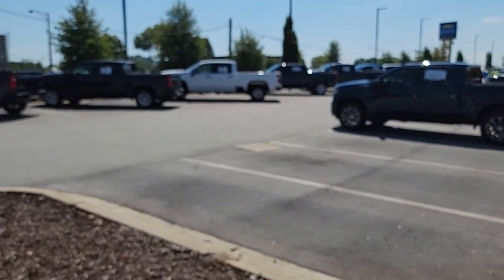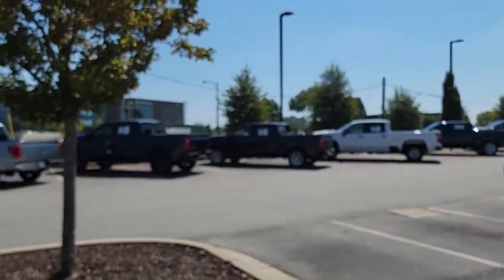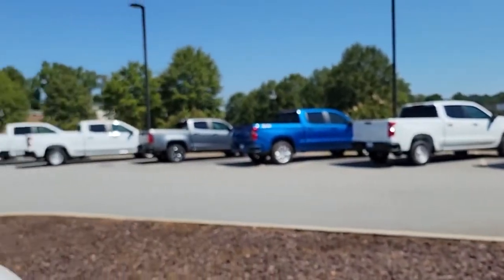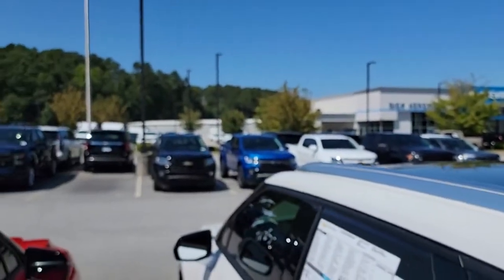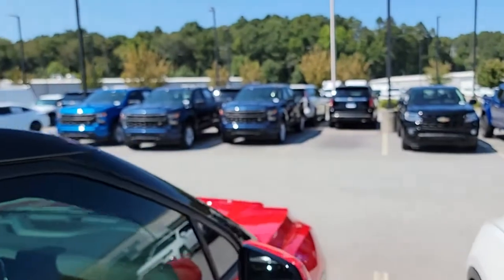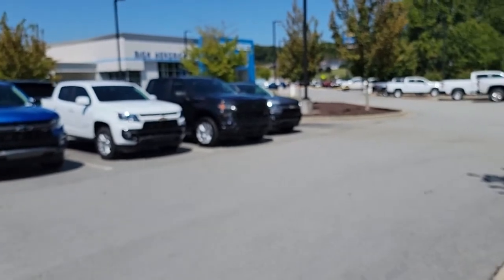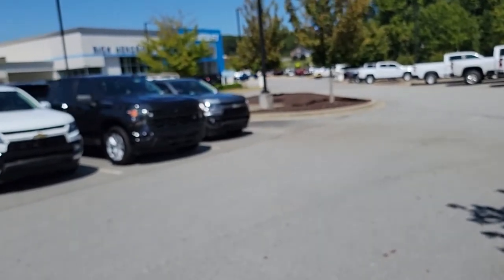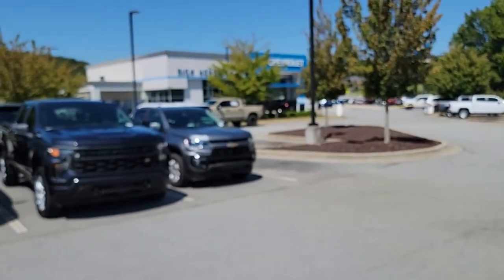Truck inventory today